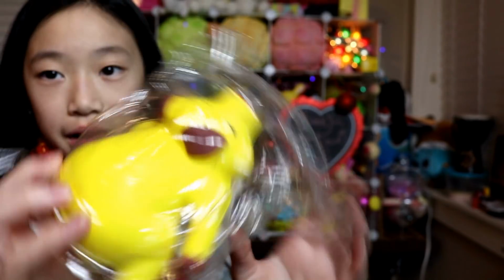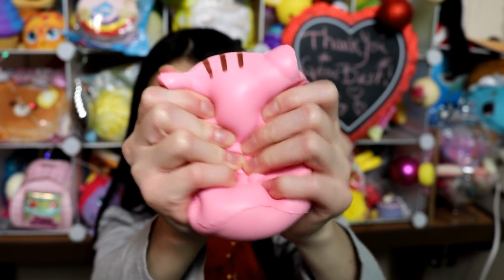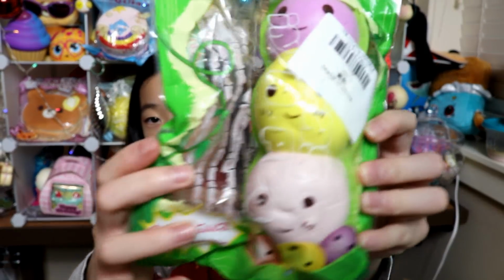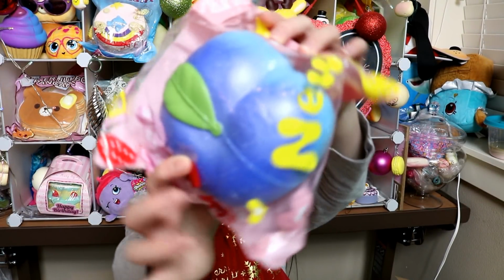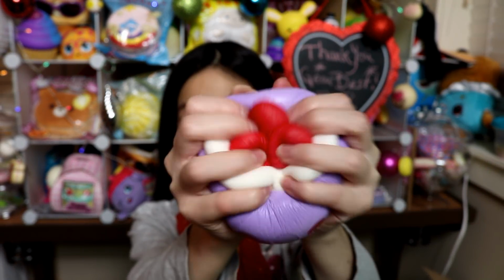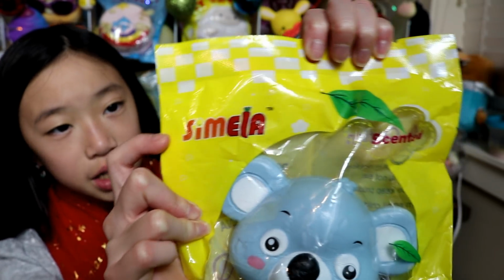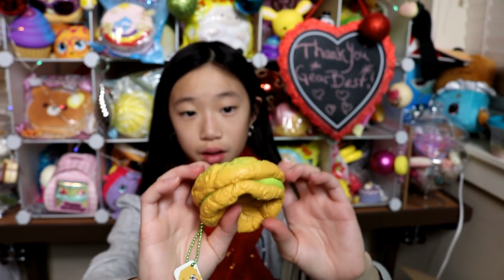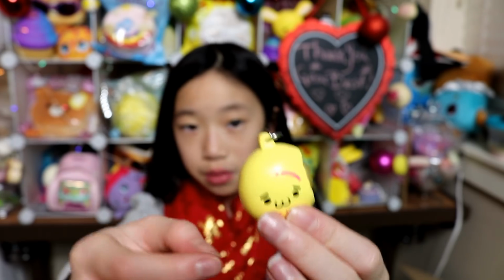AMAZING NEW SQUISHY PACKAGE FROM GEARBEST.COM PLUS NEW GIVEAWAY AND WINNER ANNOUNCEMENTS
GIVEAWAY RULES PLEASE FOLLOW CLOSELY ENDS DECEMBER 25TH, 2017 U.S. RESIDENTS ONLY PLEASE

1)MAKE SURE YOU ARE OVER 18 or HAVE ADULT/PARENT PERMISSION

3) FOLLOW DIRECTIONS IN HIS "PINNED" COMMENT TO ENTER THIS AWESOME GIVEAWAY

MUSIC CREDITS
Title: LET IT BE CHRISTMAS
Artist: Nicolai Heidlas
Genre: Pop
Mood: Happy